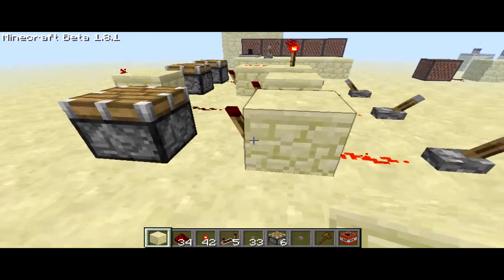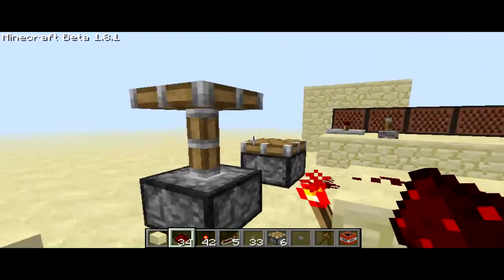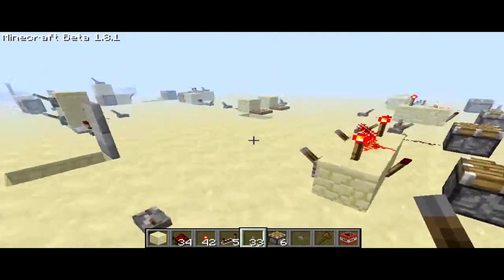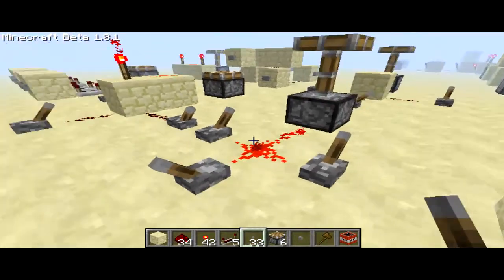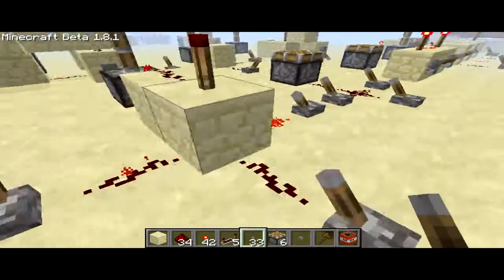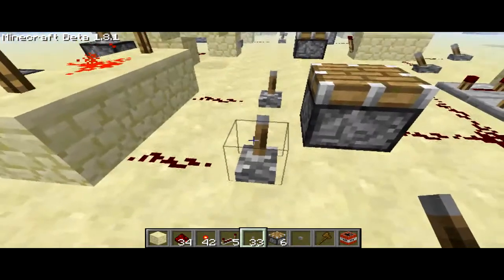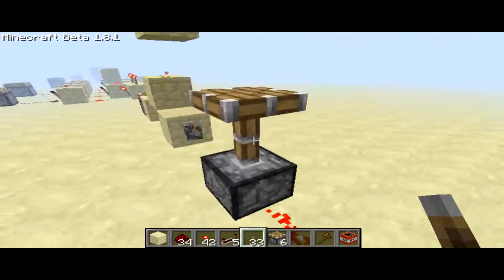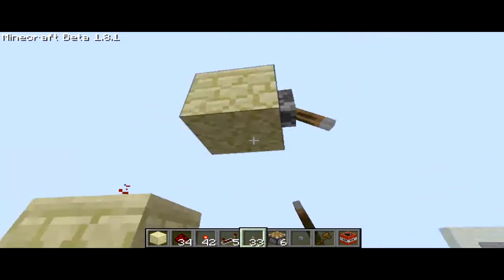Minecraft Redstone For Blockheads Ep.4 Redstone Logic Gates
Episode 4 of the series where I explain anything and everything on redstone. This episode I cover basic redstone gates and how they work.